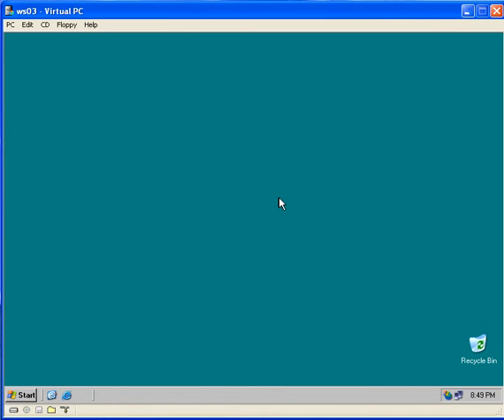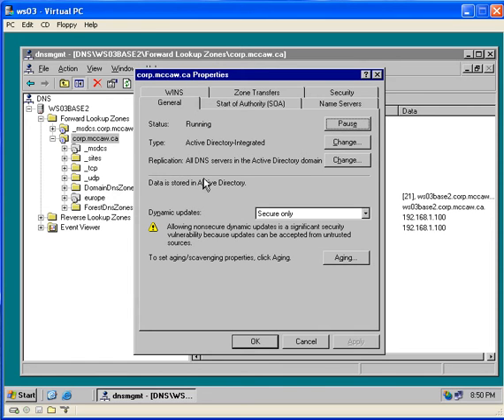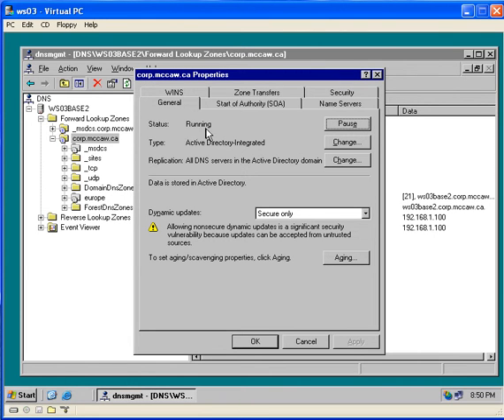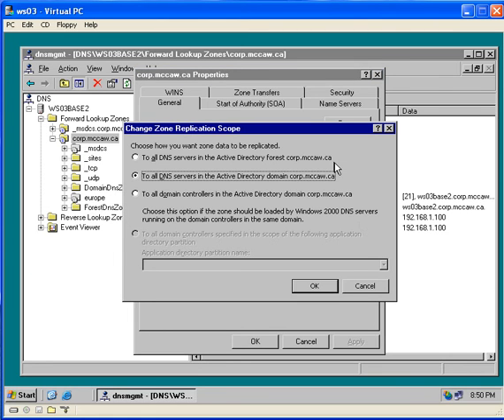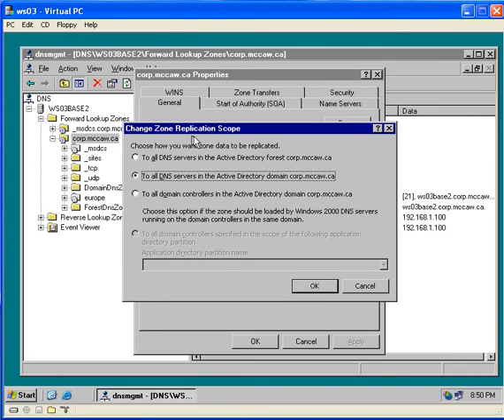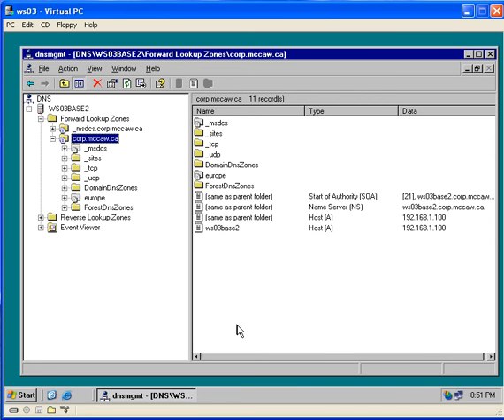70 291 5 9